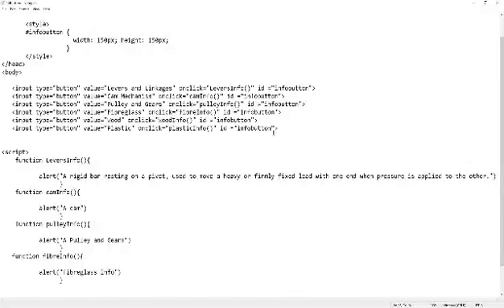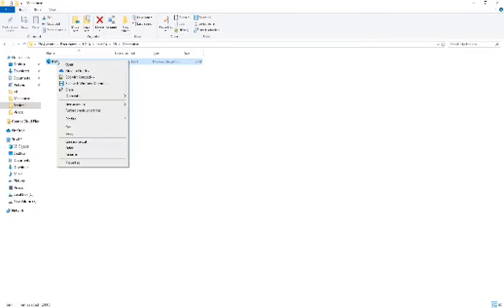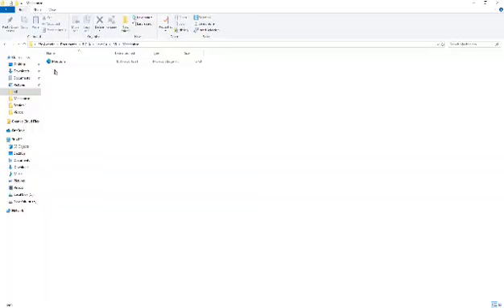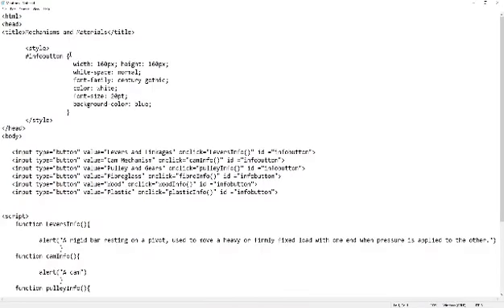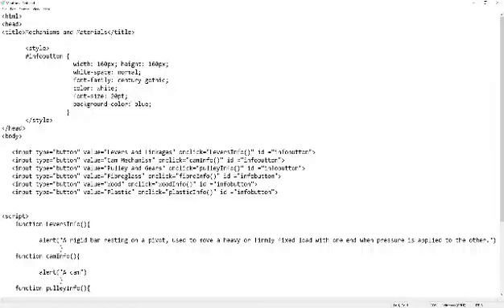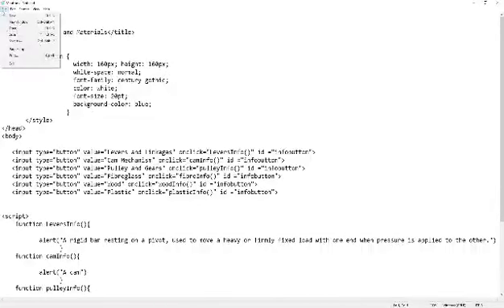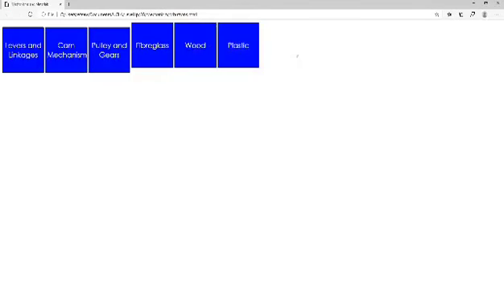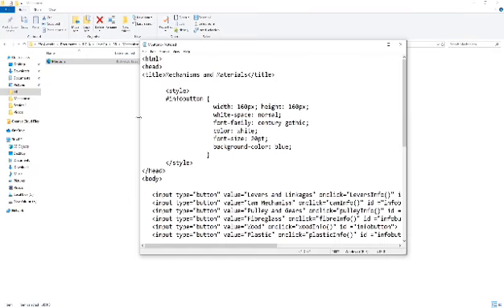L1p project term 3b; cs p2